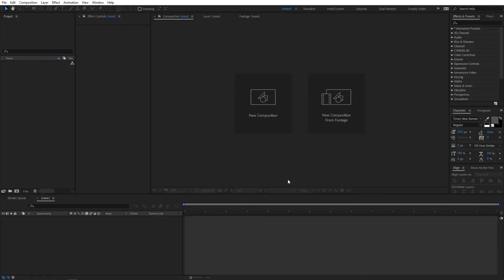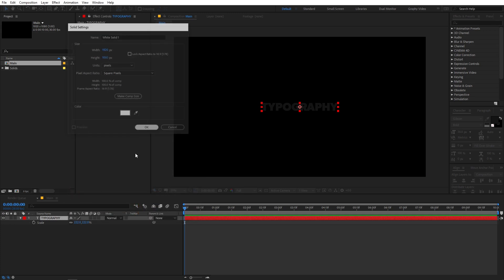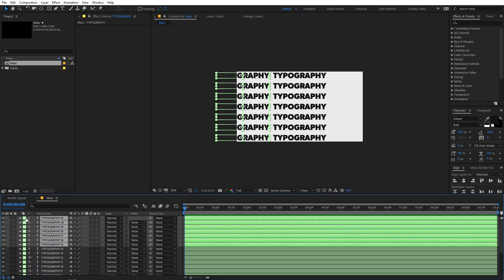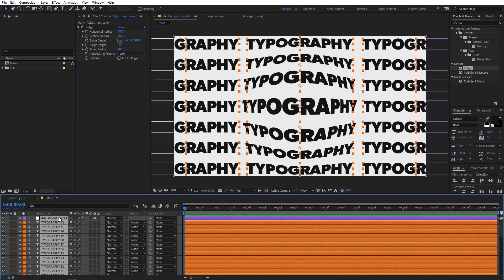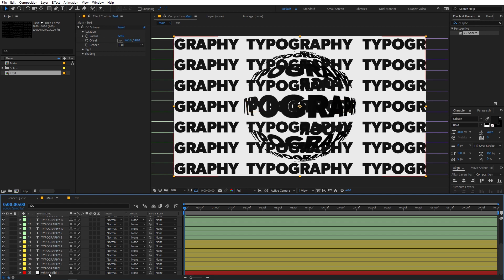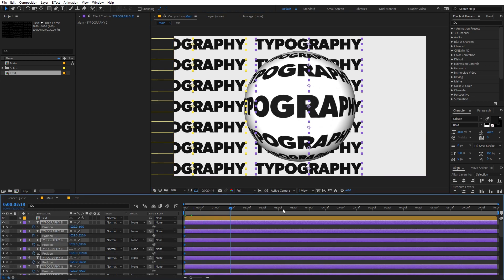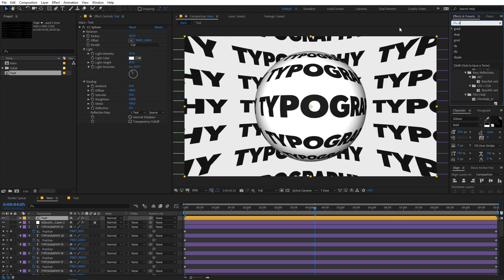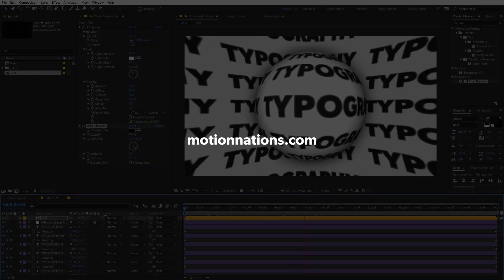Trendy Typography Background Animation in After Effects | Creative Tuesdays - After Effects Tutorial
Create trendy typography animation in After Effects. Use this method to create an animated background and use it in your videos. Giving a modern and trendy look to your work.

Motion Nations